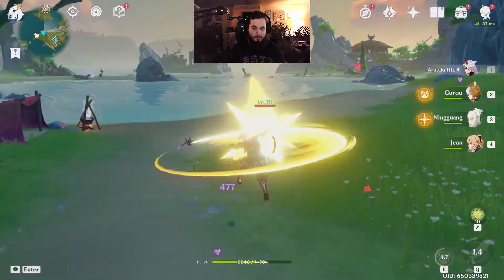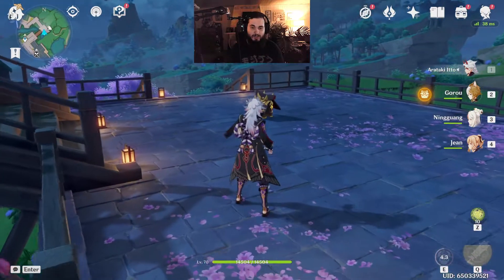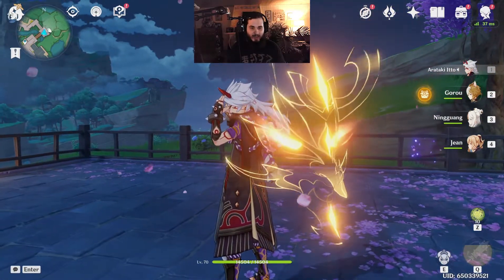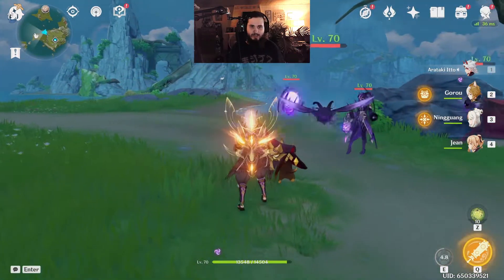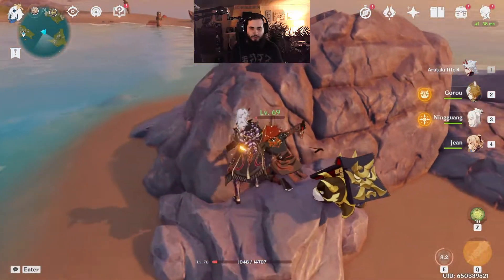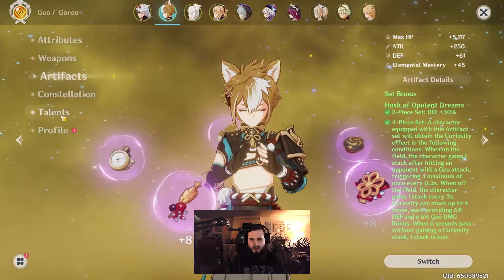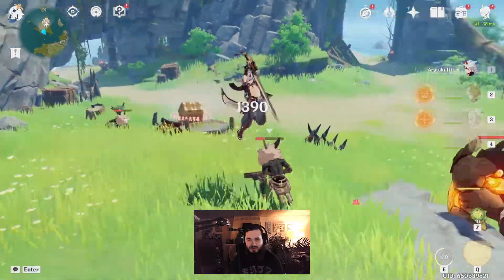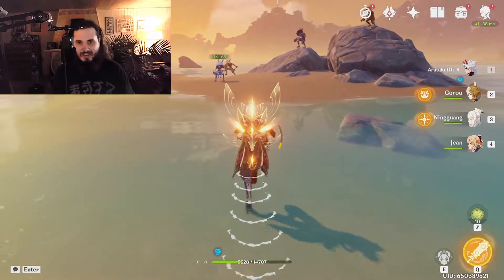Itto NEEDS You!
Itto is an absolute threat on the battlefield to mobs and bosses alike. They run in terror at the mere sight of him.

THE QUINTESSENTIAL ITTO GUIDE! - Best Build, Artifacts, Team Comp, And Showcase. Genshin Impact

00:00-01:22 Montage.
01:23-05:48 Basic Knowledge And Abilities.
05:49-07:50 Combat Showcase And Explanation.
07:51-08:12 Damage Against Geo Targets.
08:13-08:33 Damage Against Other Targets.
08:34-11:39 Build And Team Comp.
11:40-13:40 End Of Video.

Genshin Impact Itto build.